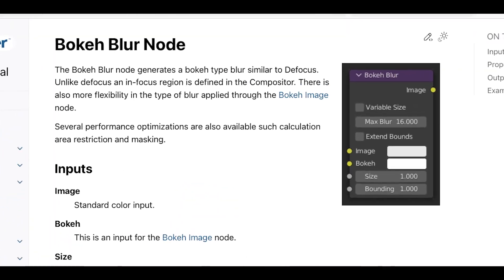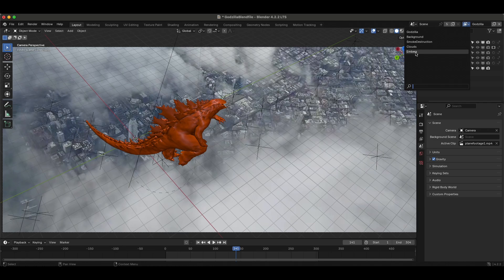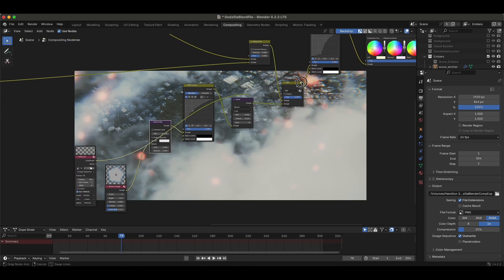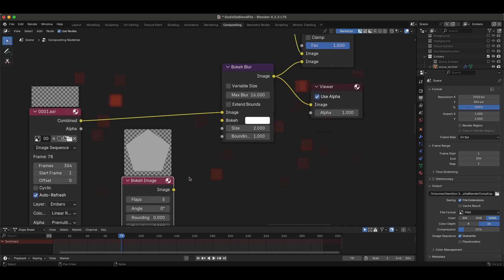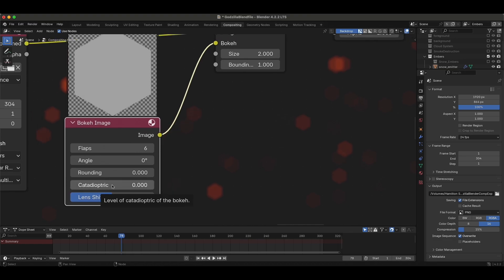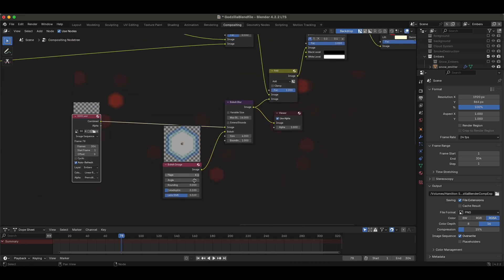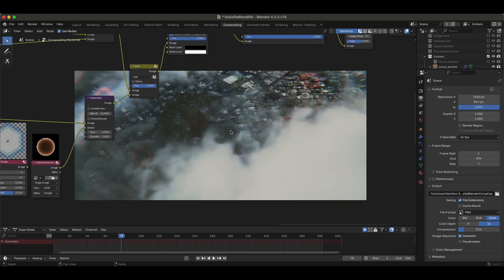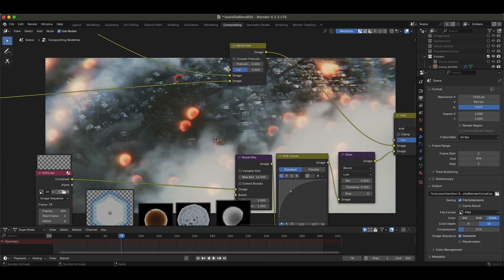Cinematic Bokeh in Blender 3d: VFX Compositing Tutorial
✅ Be the First to Know When Our VFX App Launches – Sign Up

How to Create Custom Bokeh in Blender 3D (Lens Kernels + Bokeh Blur Node)
Take your VFX compositing in Blender to the next level! In this tutorial, we’ll show you how to create custom bokeh effects using lens kernels and the powerful Bokeh Blur node in Blender’s compositor. Whether you’re aiming for stylized hearts, hexagons, or completely unique shapes, this technique gives you full creative control over your depth of field.

What You’ll Learn:
-How to create and import custom lens kernels
-How to use the Bokeh Blur node for realistic depth of field
-How to integrate the effect into your VFX composite
-Pro tips for dialing in cinematic blur styles

Questions? Drop them in the comments — we reply!